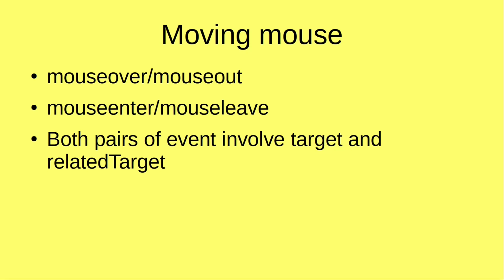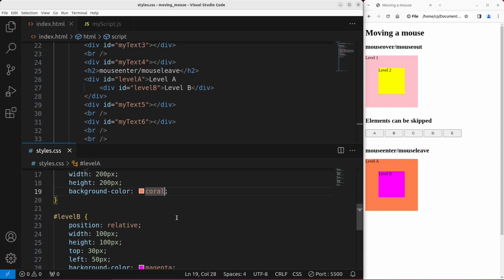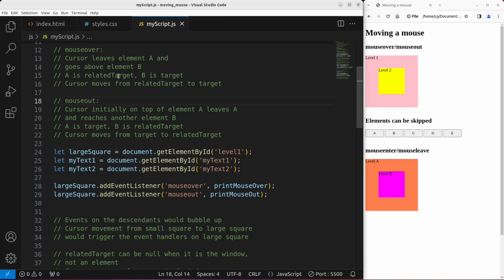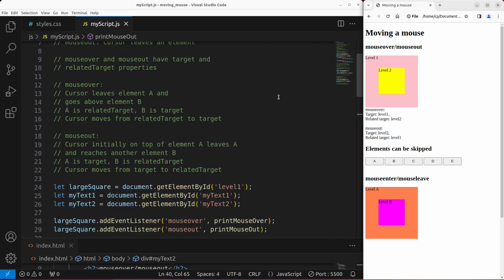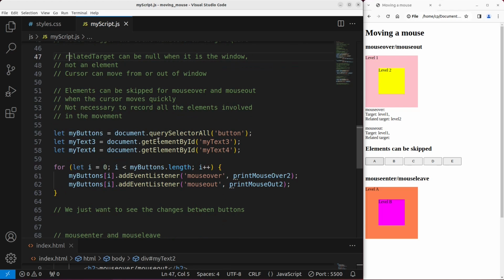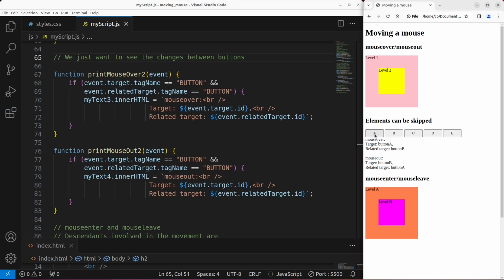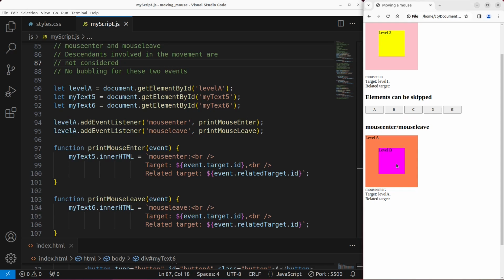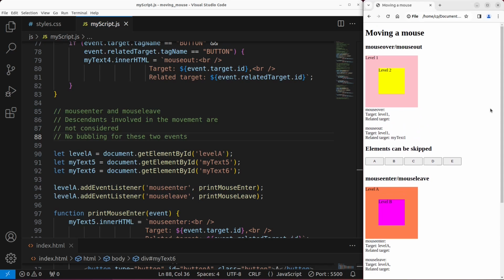Moving mouse events - Basic JavaScript Fast (65) | mouseover, mouseout, mouseenter, mouseleave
This video discusses the differences between two pairs of mouse events for a moving mouse: mouseover and mouseout versus mouseenter and mouseleave.

Both mouseover and mouseout events have "target" and "related target" properties. Suppose a cursor moves from element A to element B. In considering the mouseover event, A is the related target while B is the target. However, in considering the mouseout event, A is the target while B is the related target.

For mouseover and mouseout events, the events that happen on the descendants would bubble up.

The mouseover and mouseout events can skip elements when the cursor moves quickly.

For the mouseenter and mouseleave events, bubbling would not be considered.